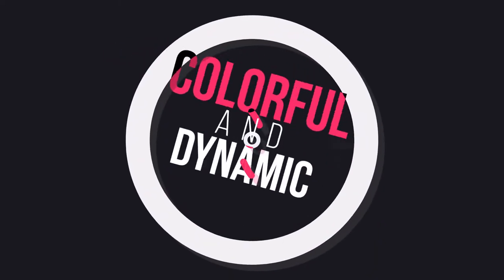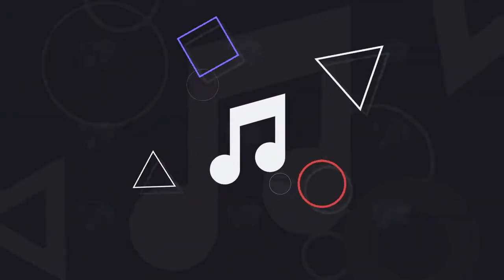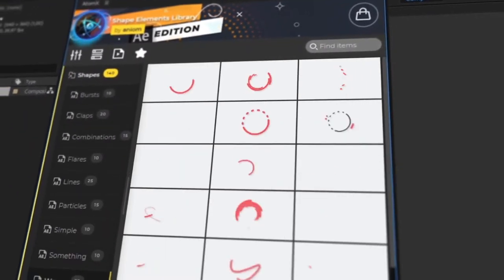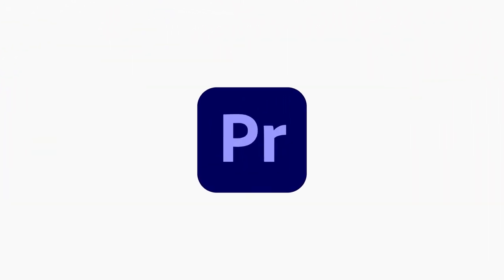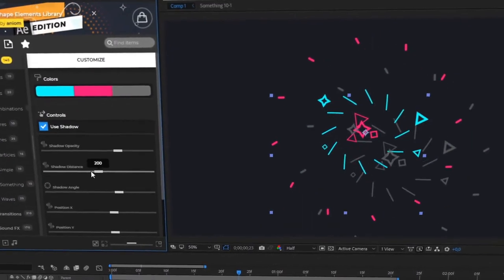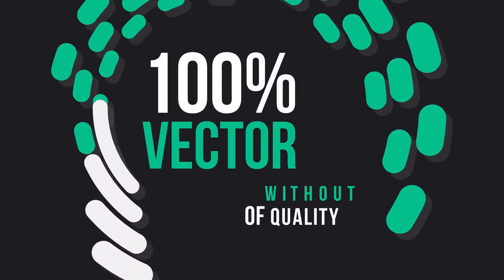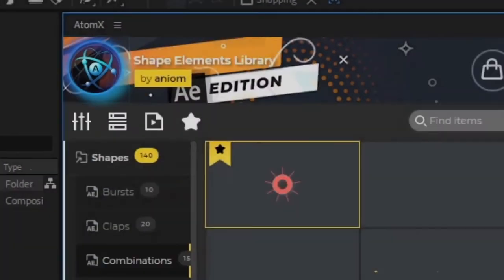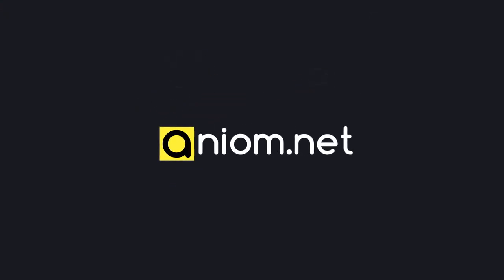Shape Elements Library | AtomX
520 Elements (140 Shapes, 210 Transitions, 170 Sound Fx)
You can use project in After Effects & Premiere Pro
The AtomX Extension included!
Live Preview & One Click to Add – using the extension
Fully Resizable – 100% vector elements
Can use as Luma Mattes are elements with alpha channel
Duration Control – change the duration easily
Detailed Information ( Help Center / Video Tutorials )
No Plugins Required
Compatibles:

    After Effects CC18 and above
    Premiere Pro CC19 and above